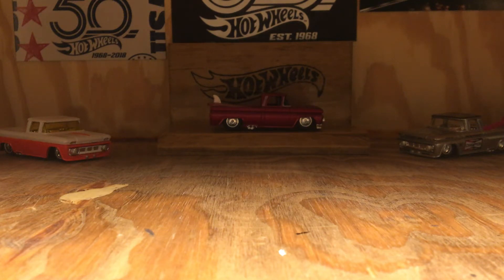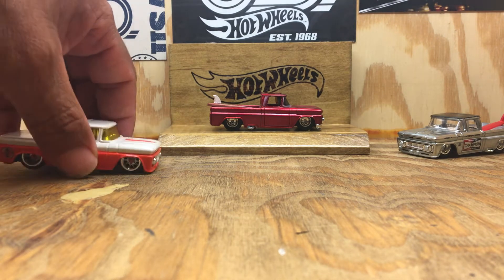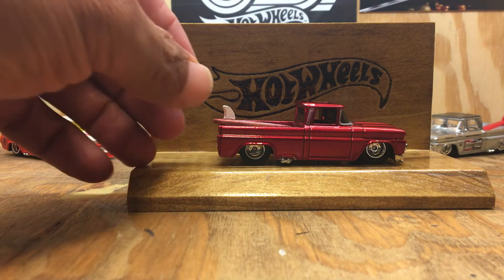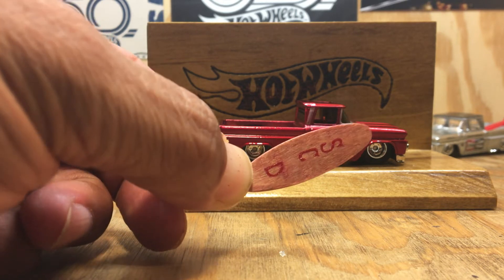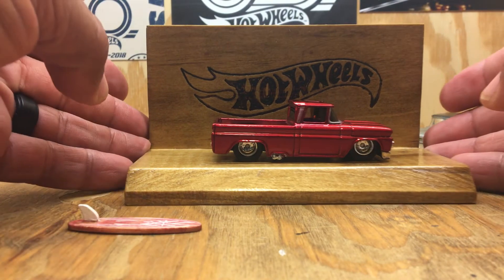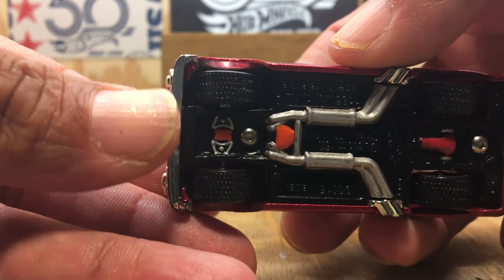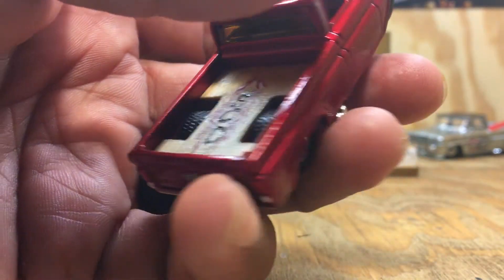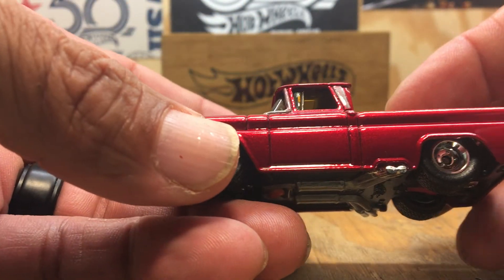Custom 62 Chevy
Hot Wheels 62 Custom Chevy with Surfboard